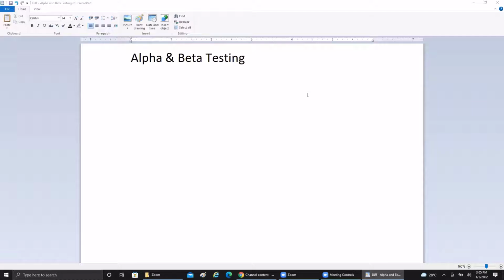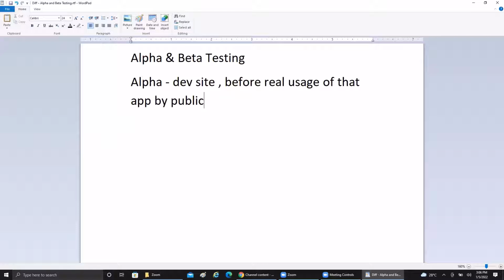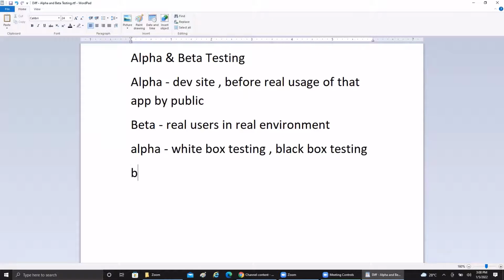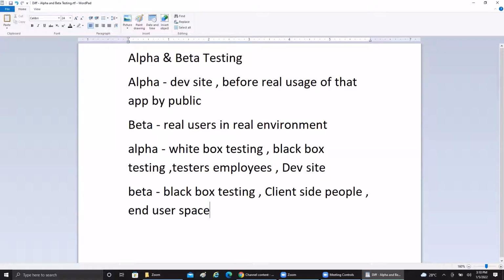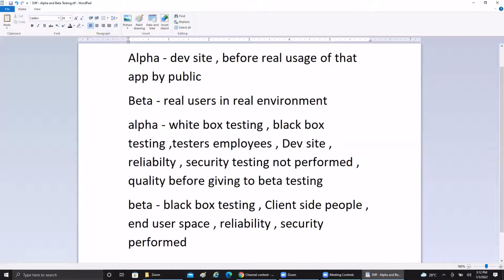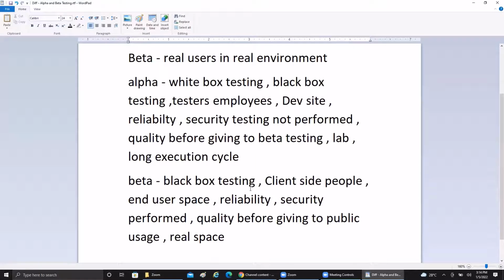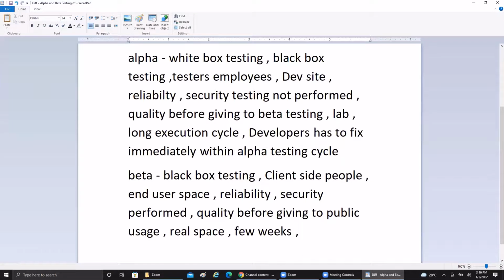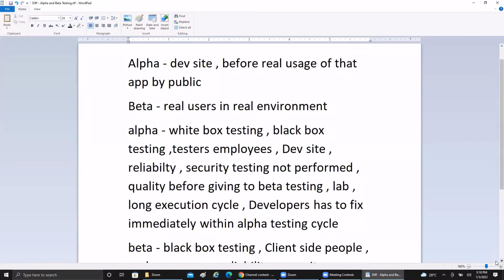Alpha & Beta Testing - Definition , Differences